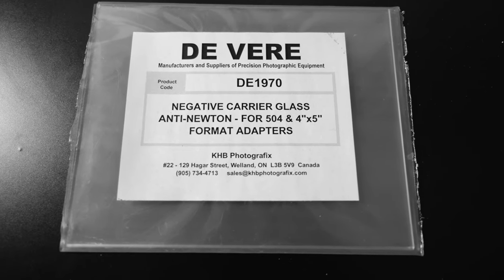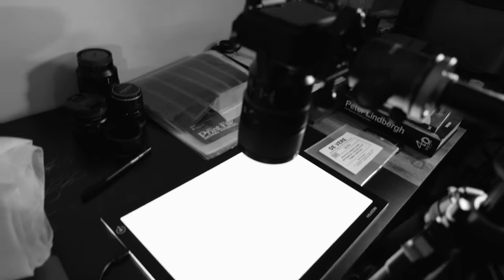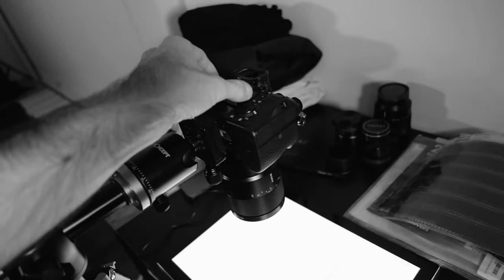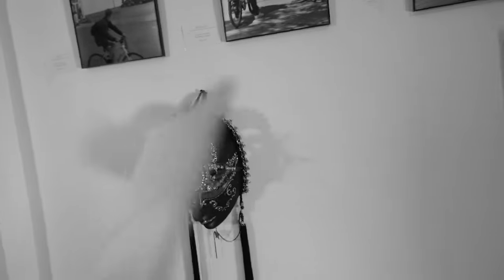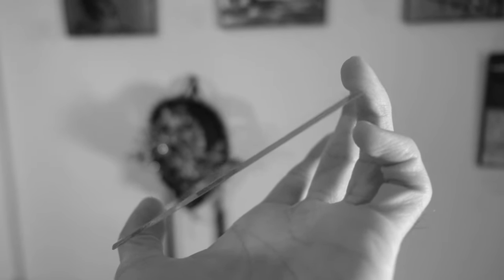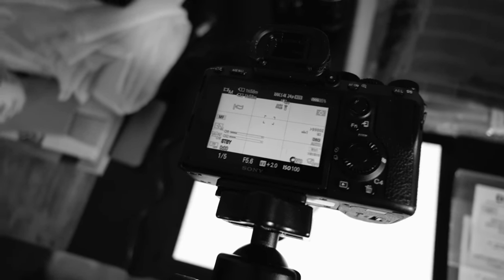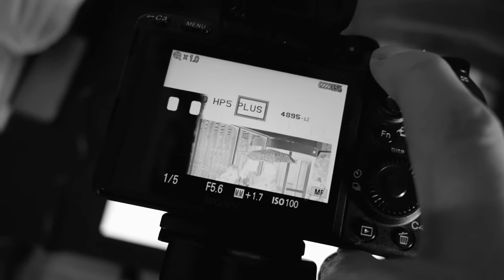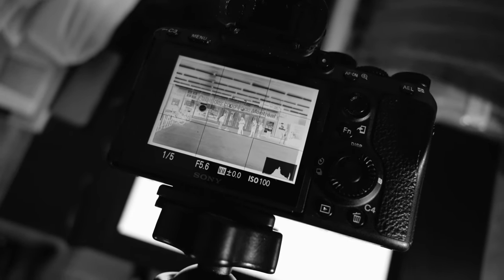Film Scanning - Anti-Newton Glass as a film holder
Using Anti-Newton glass to hold film for digital camera scanning.

Video shot on a fuji X-E4 and a Fuji 16mm f2.8 Lens. No Image Stabilization in either body or lens.